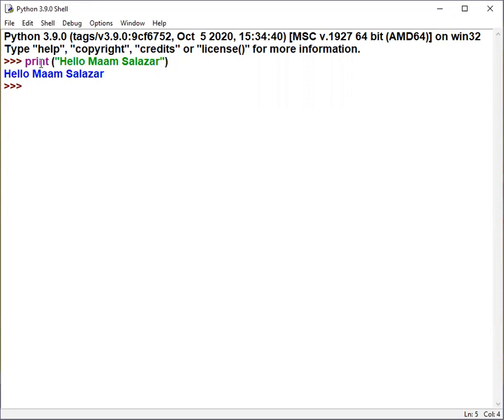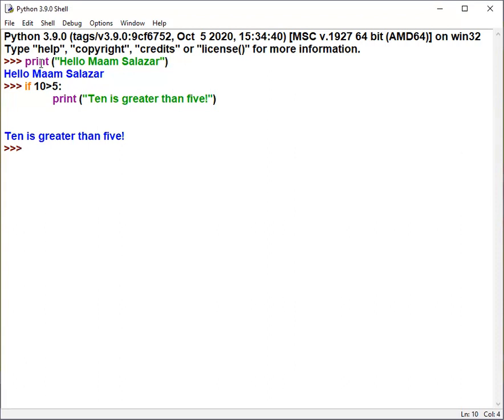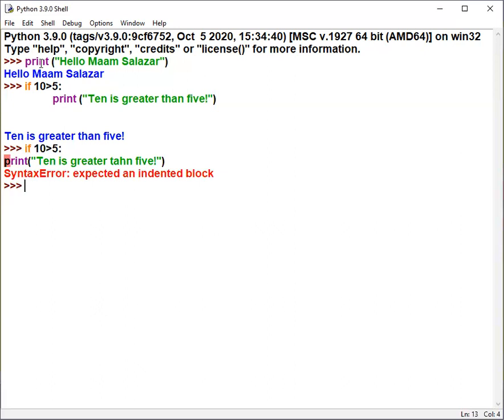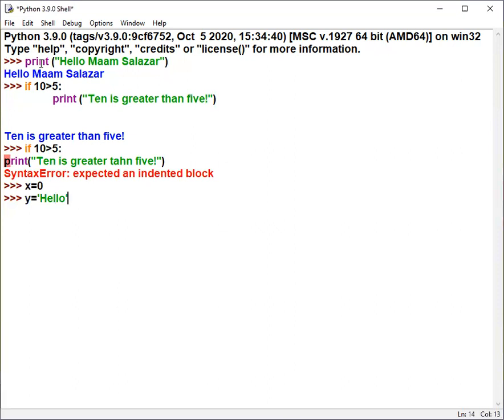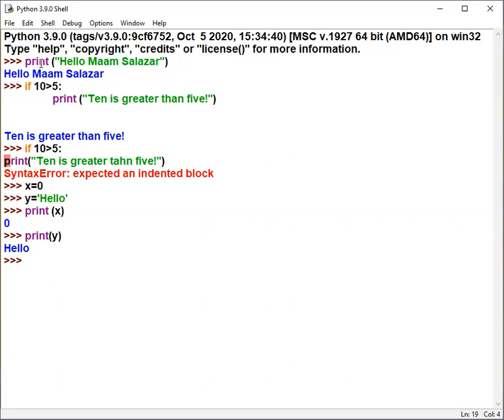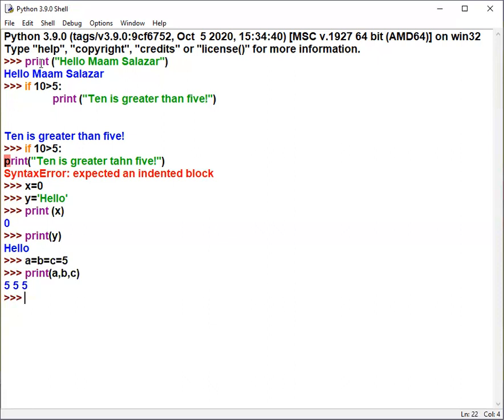Python Syntax,Indentation,Variables and Comments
This is for my Advance Programming Students.